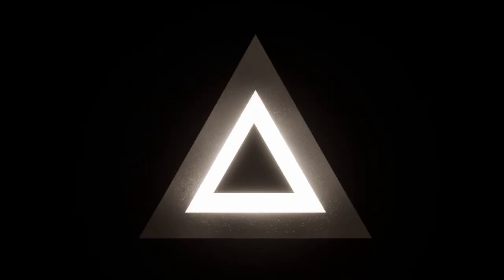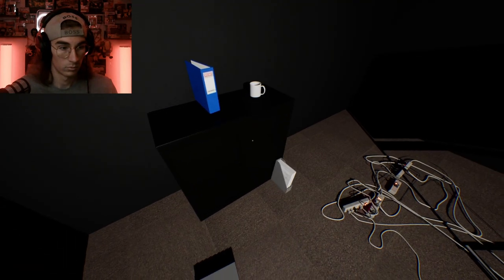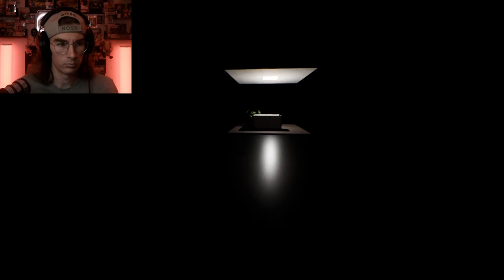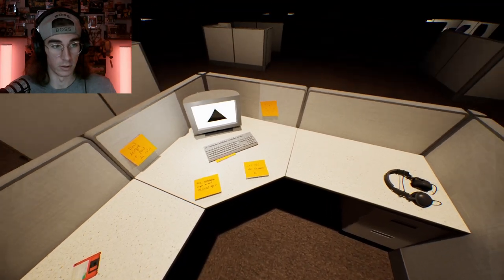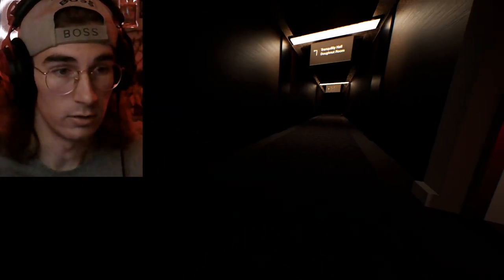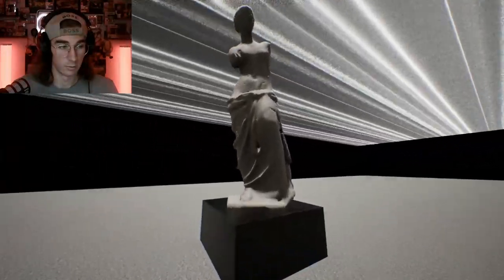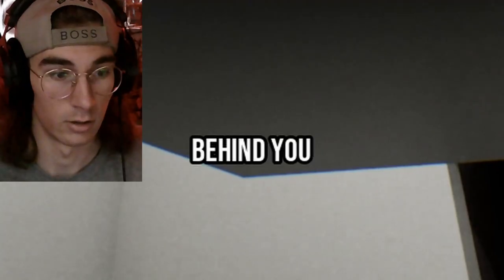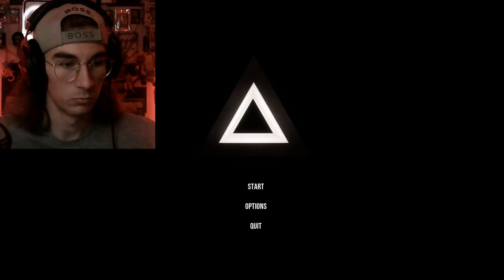HOW DID I GET HERE...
I don't know where I am or how I got here but I heard there is a donut room and a cube I need to feed.  Where is the pyramid and how am I suppose to find the cube?  I'm confused and scared